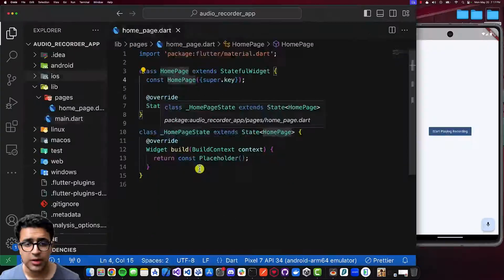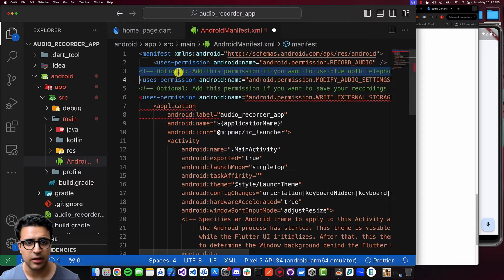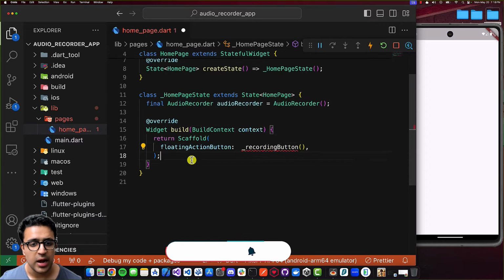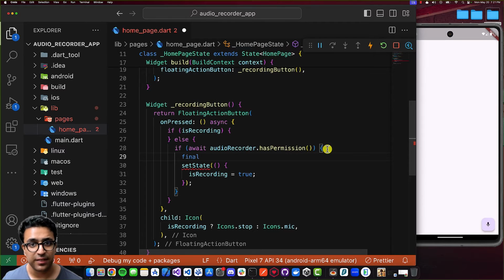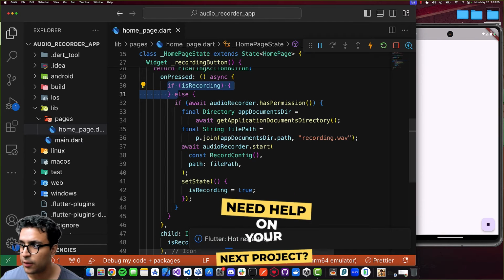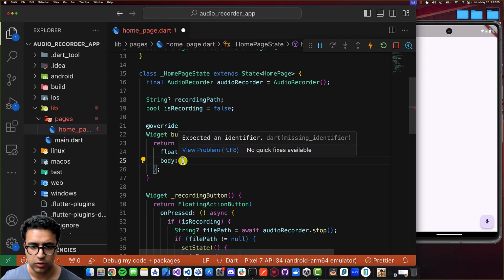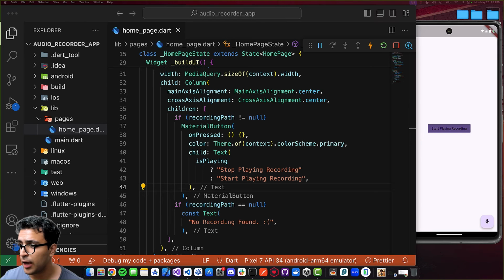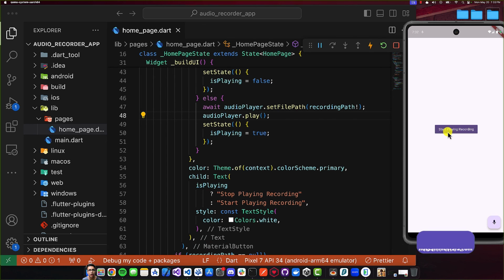Record Audio Flutter App Tutorial | Capturing & Playing Audio Using Flutter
In this video we will learn how to create an audio recording app using Flutter. We will be using the record package to achieve this functionality. We are going to build an application that will allow us to record audio using our devices mic, and then save this audio on our device and allow the user to playback the recorded audio file. The concepts covered will equip you with everything you need to know to effectively implement Audio Recording capabilities within your Flutter application. Furthermore, we will learn all of the best practices when it comes to working with audio recording and audio playback capabilities within Flutter ensuring you understand each and every concept. This is an excellent guide for beginner Flutter developers, or anyone looking to learn about implementing audio recording capabilities within their Flutter application, and take their app development skills to the next level.